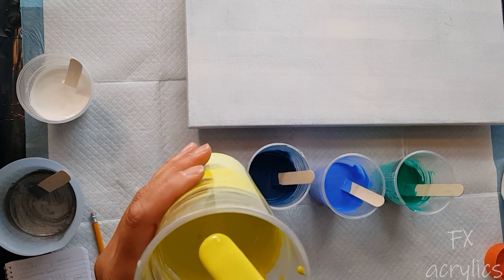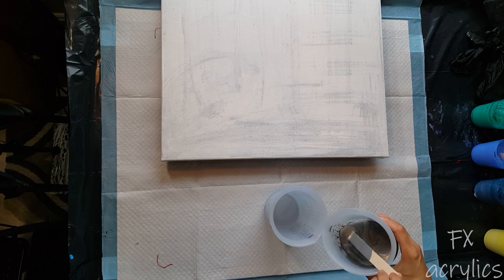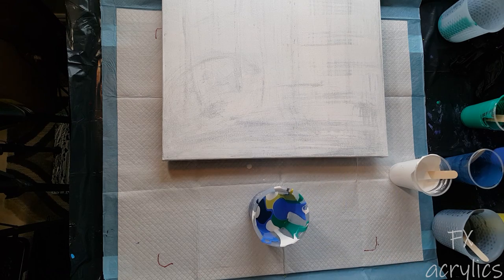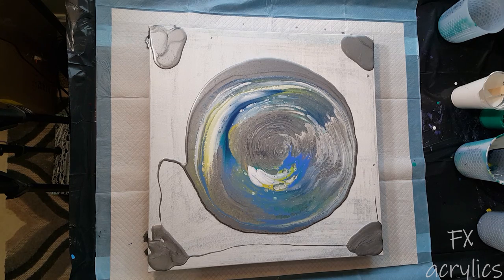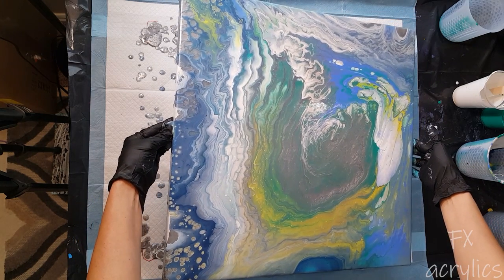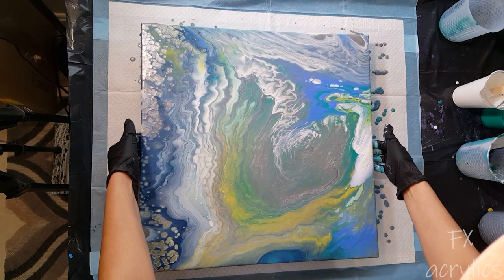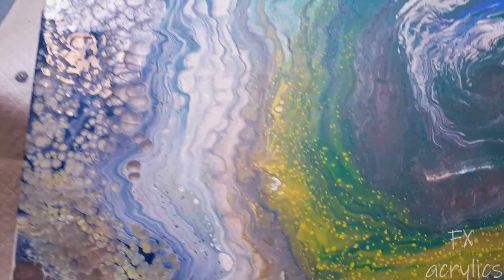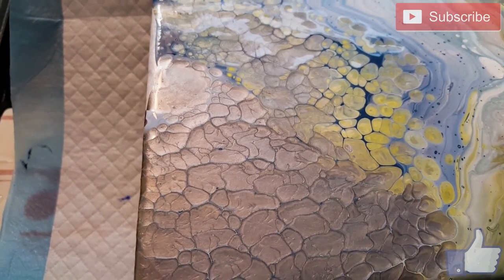(018Y) Hammered Metal Effect by accident! A new technique? Fluid Art Pouring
This was totally an accident, but I wanted to share it because I think the effect is quite beautiful!  The Prussian Blue paint (Lukas) and the Satin Enamel paint seemed to react with the Artist's Loft metallic silver.
Hope I can recreate this again.

Products:
Lukas Cryl Studio in Fern, Prussian Blue, Colbalt Blue, t White
Floetrol
Distilled water